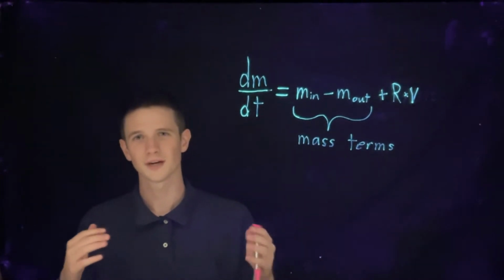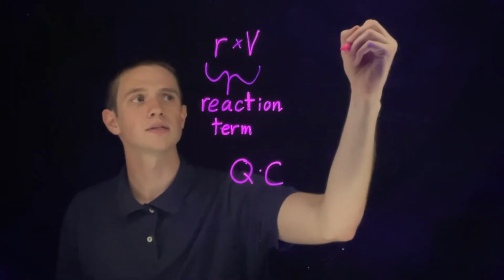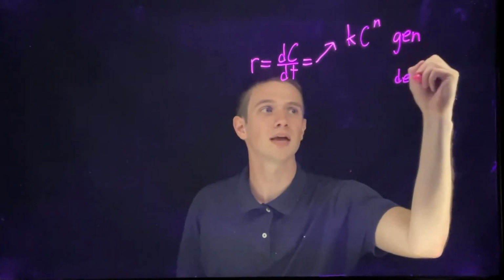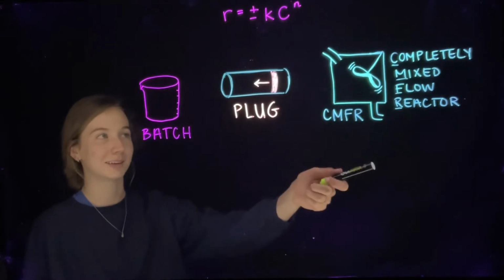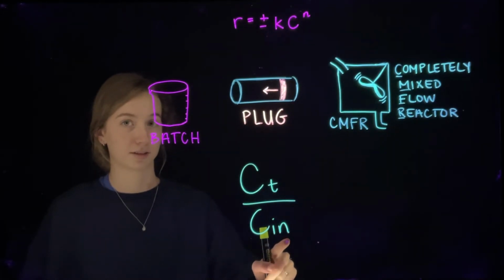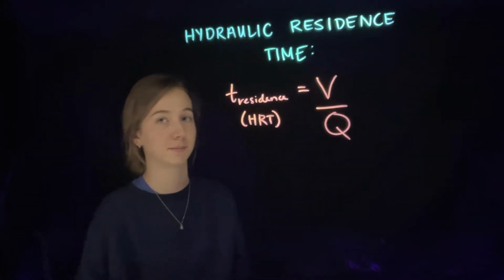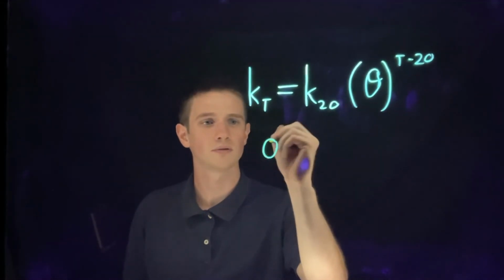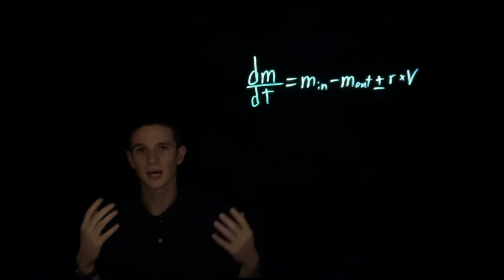Mass Balance Part 2